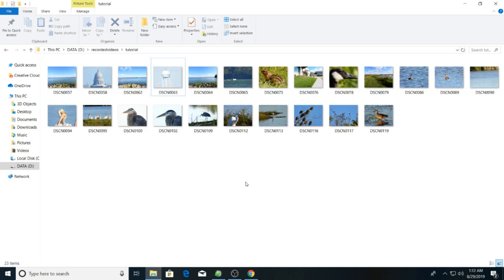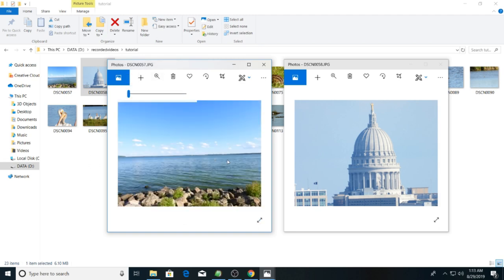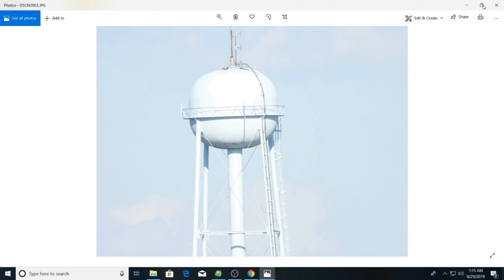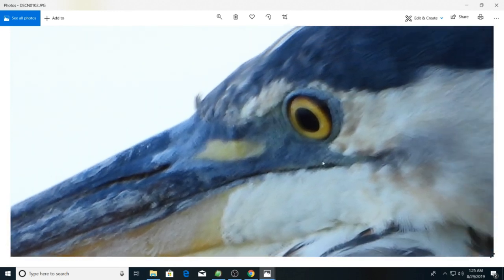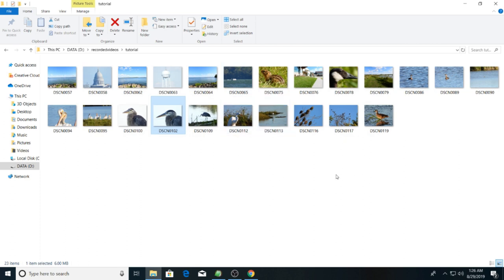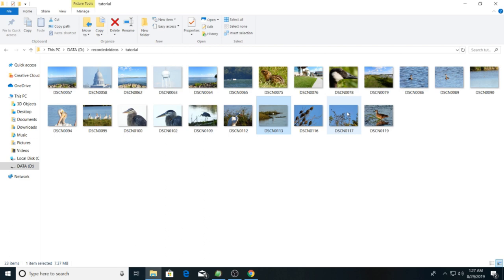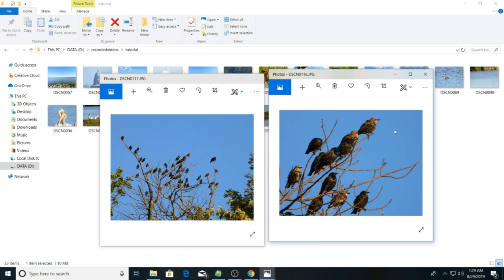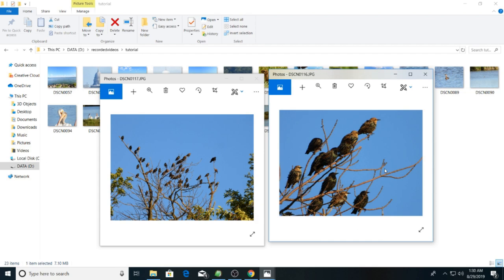Nikon P1000 Image Review and zoom power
We review really the images from the Nikon P1000 as compared to the zooms of regular pleb superzoom lenses.